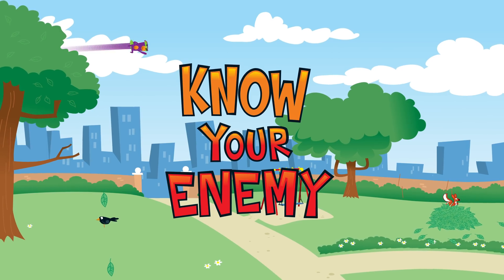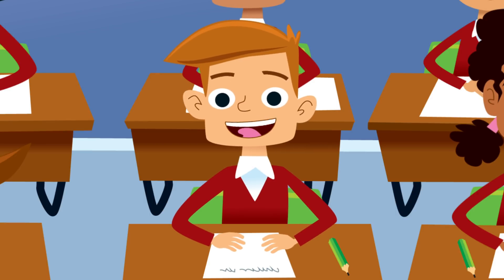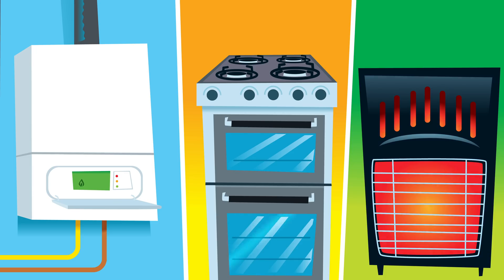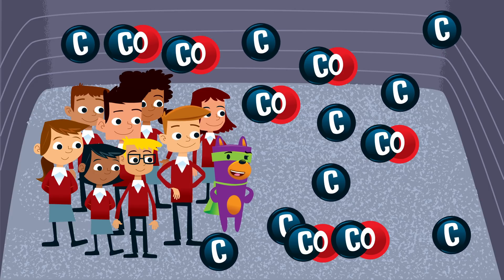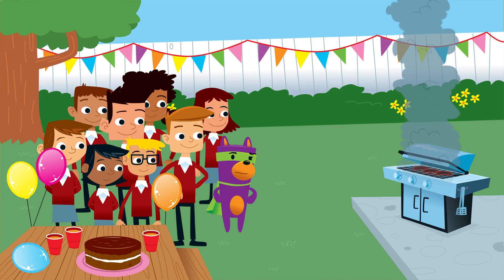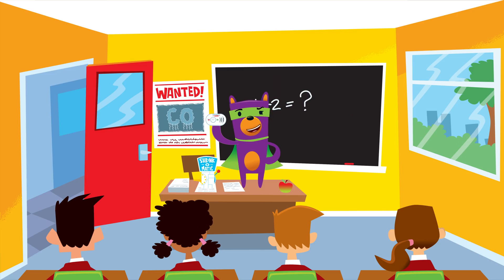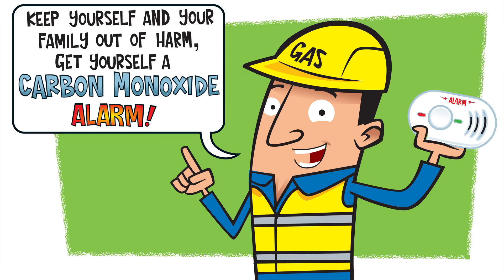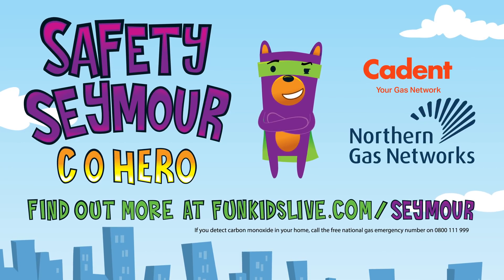Everything You Need to Know About Carbon Monoxide (Safety Seymour)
If you breathe Carbon Monoxide in, it travels down to your lungs with the oxygen and gets picked up by the blood cells, who carry it around your body.

The carbon monoxide is being greedy and is taking all the oxygen for itself.  It’s starving your body of oxygen and making you feel really poorly.

It can even cause death – that’s how harmful it can be.